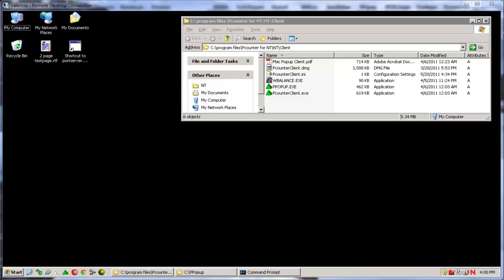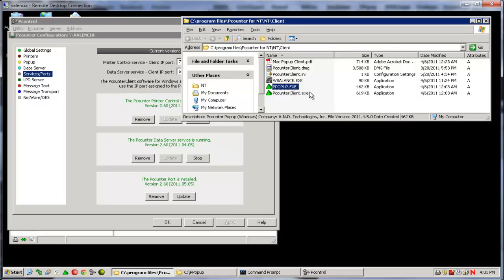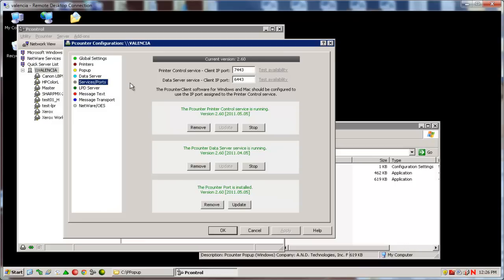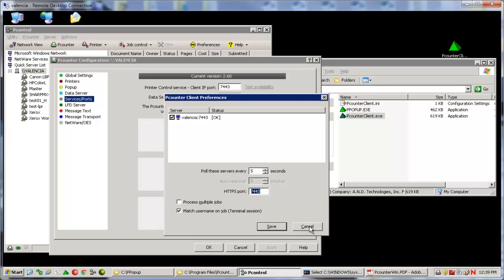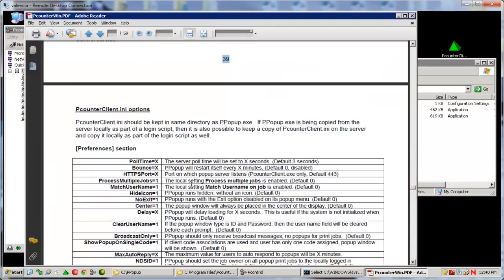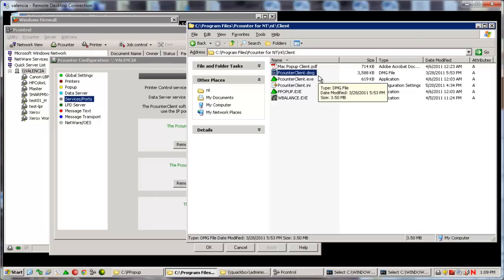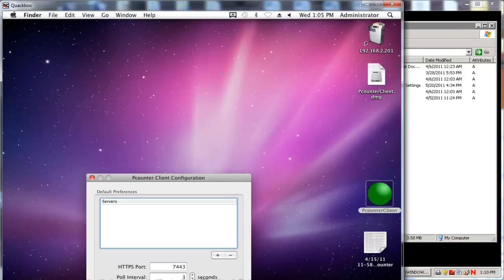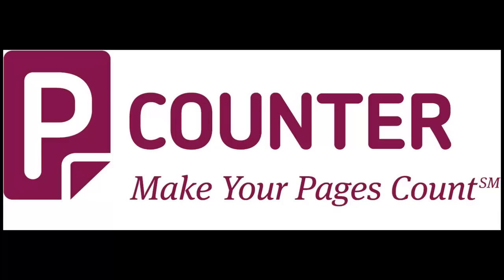Pcounter Client Print Popup Training Video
Make sure to watch in 720p! This detailed training video shows how to configure each of the new Pcounter Clients, as well as how to setup communication between the user's workstation and the server, for each.

PPopup.exe and PcounterClient.exe Differences:
Features: PPopup and PcounterClient have identical features.
Network communication: PPopup uses SMB and should not require any specific external routing or firewall configuration. PcounterClient uses TCP/IP and requires multiple IP ports for client/server communication.
Non-domain computers: PcounterClient is recommended for use on non-domain computers.